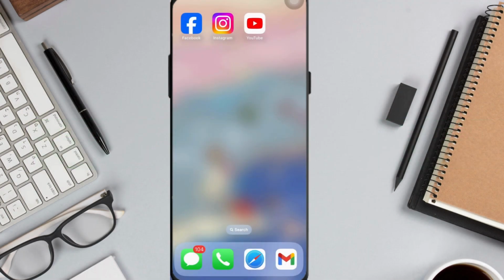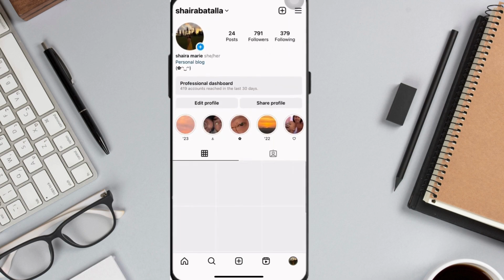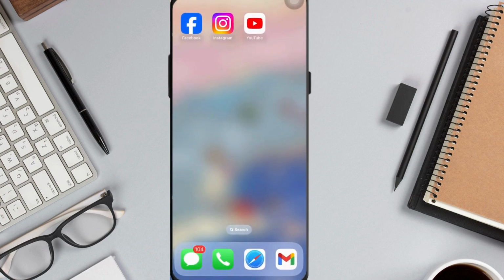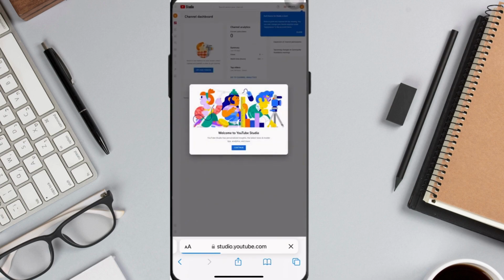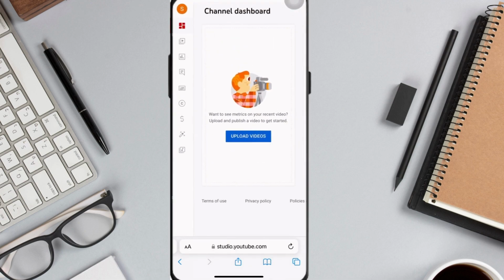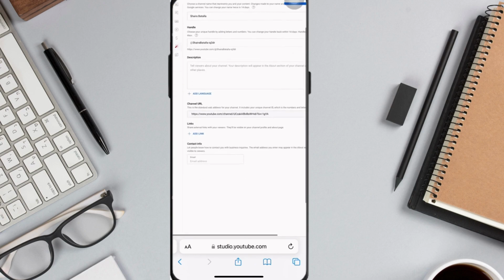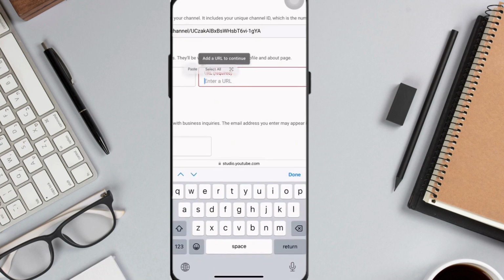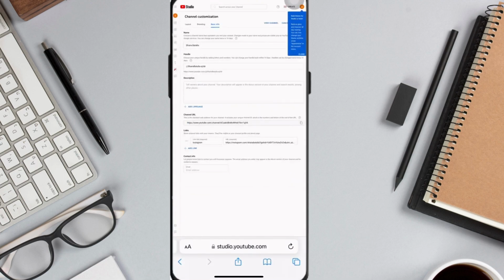How to Link Instagram to Youtube Channel (Simple)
In this video I show you how you can insert Instagram link to your Youtube channel bio. In my videos I show you everything that you need to learn about this software.

Chapters:
00:00:00 - Adding an Instagram Link to Your YouTube Channel
00:00:17 - Sharing Your Instagram Profile
00:00:35 - Accessing Studio YouTube on Safari Browser
00:00:55 - Adjusting Screen Size in YouTube Studio
00:01:14 - Linking a title on Instagram
00:01:35 - Add Instagram Link